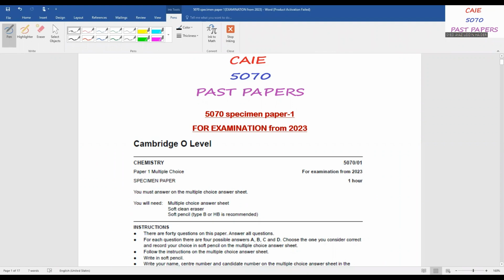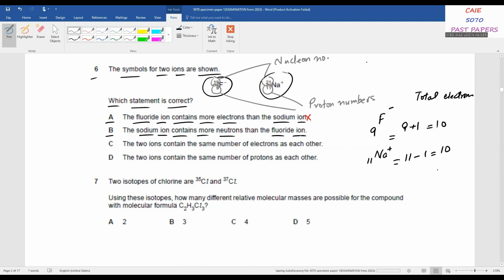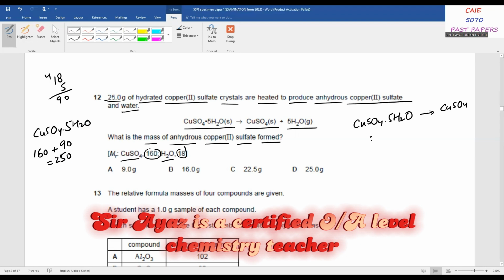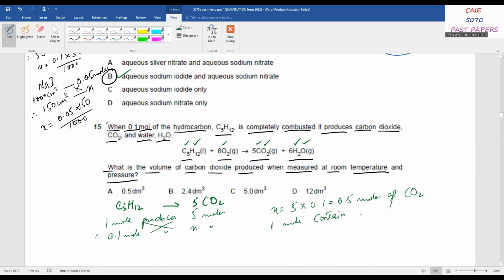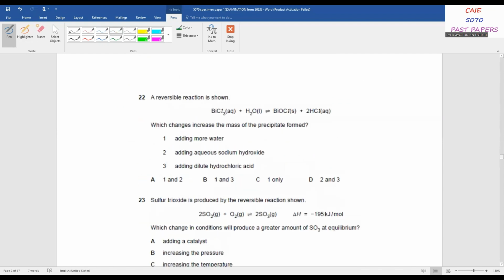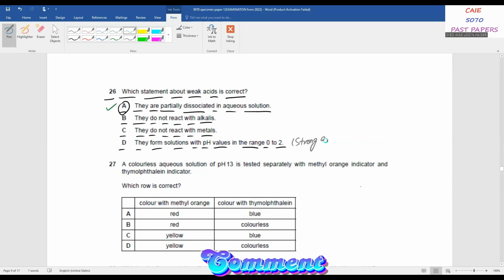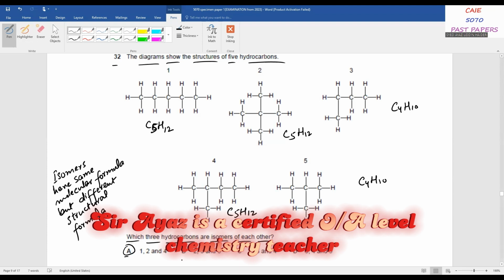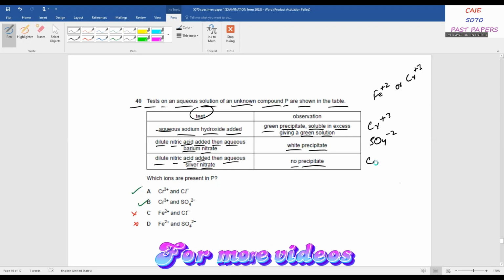O Level Chemistry past papers 5070 SPECIMEN/P1/EXAMINATION 23